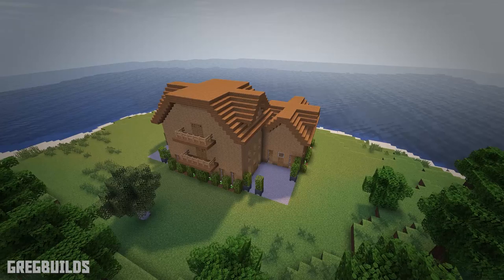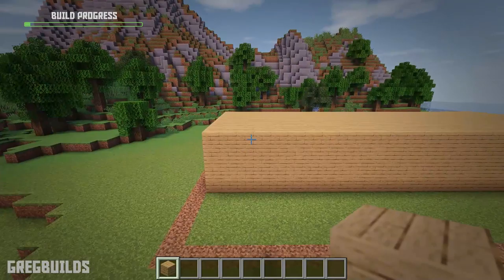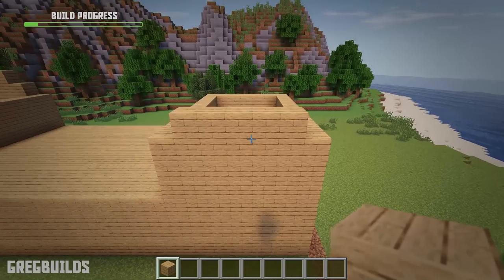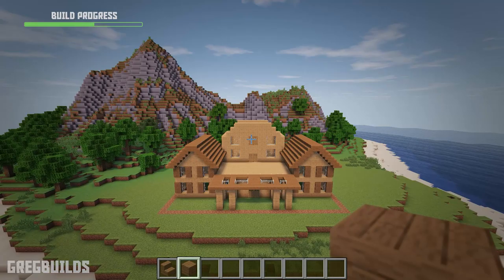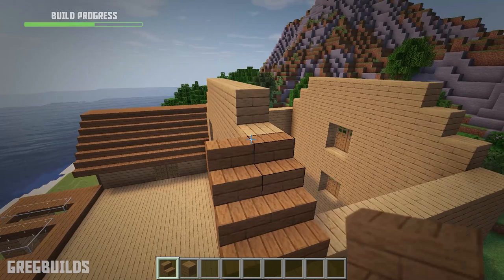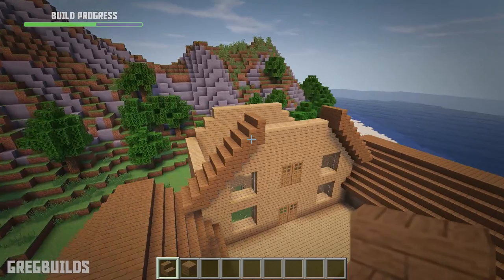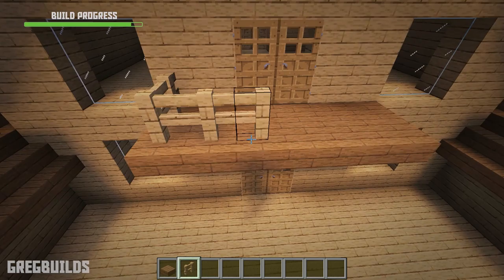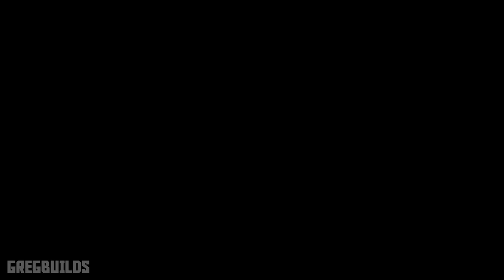Luxury Wooden Cabin Mansion Tutorial (#19)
Happy Building!